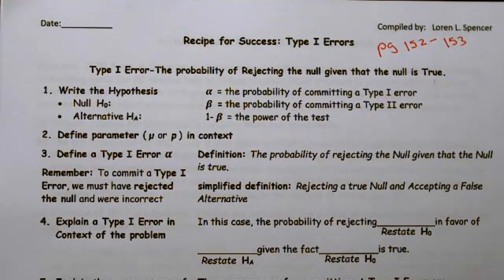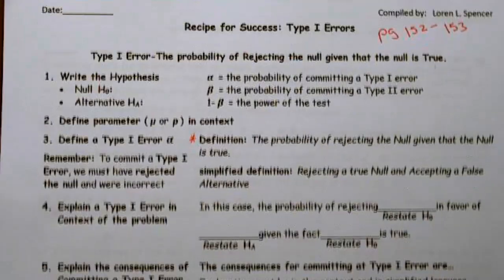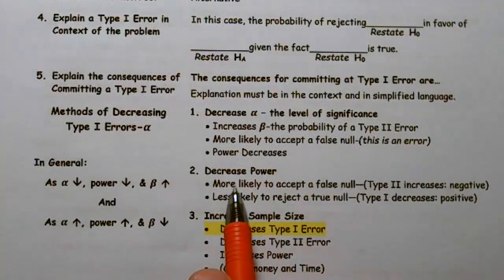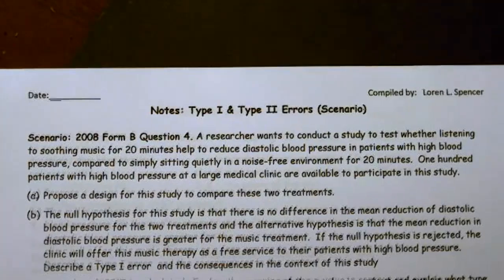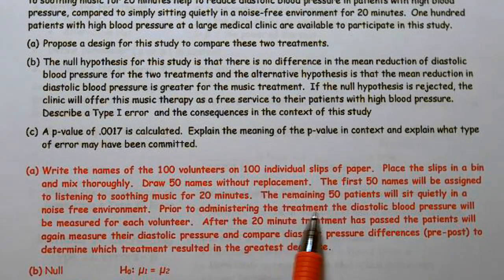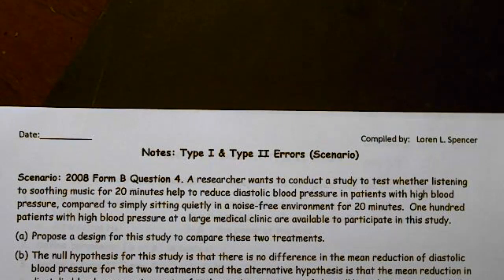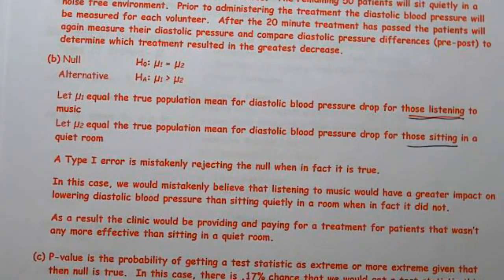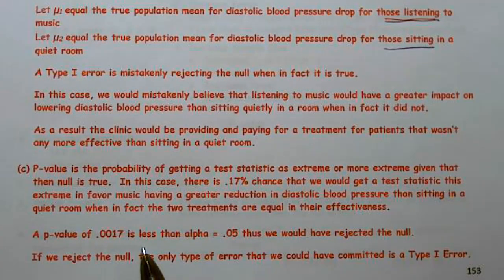25 Unit 5 Type I Error Scenario Pg 152 to Pg 153